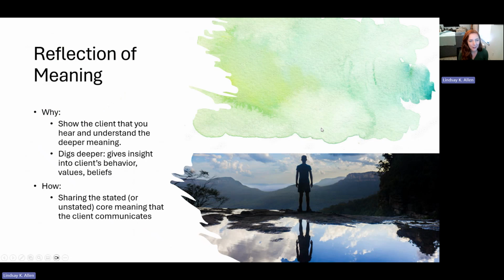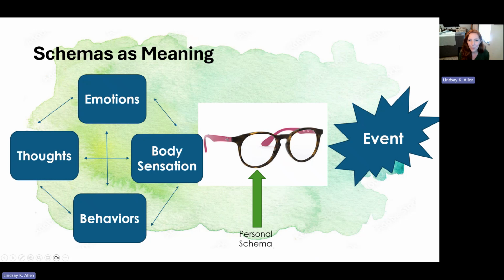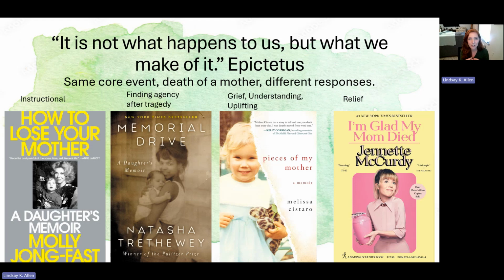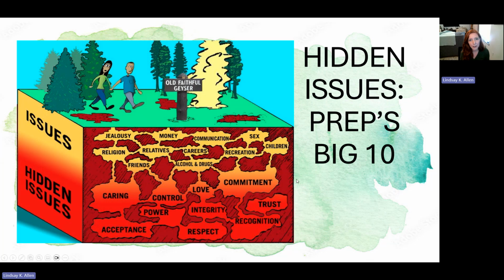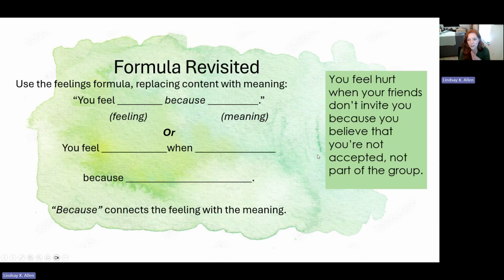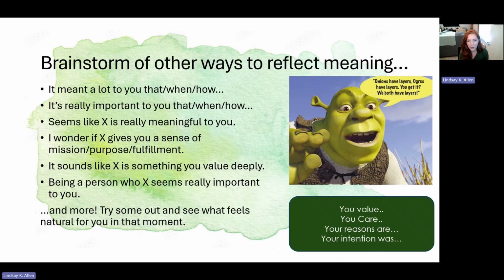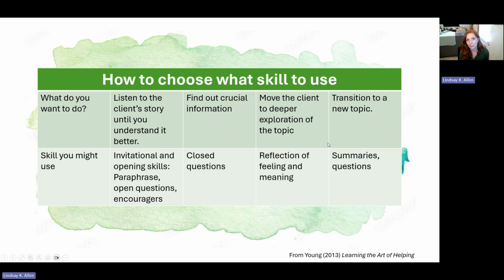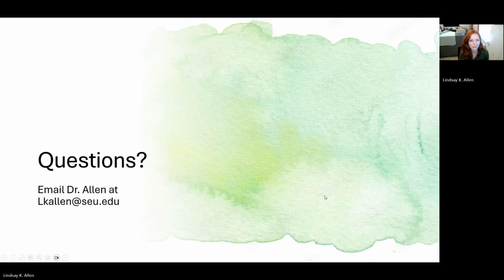PCOU 5043 Counseling Skills Mini Lecture Reflection of Meaning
In this mini lecture, Dr. Allen discusses the counseling skill reflection of meaning and why it is a critical skill for counselors!